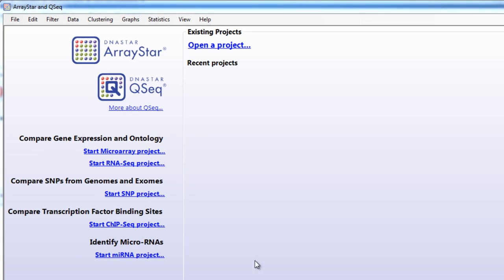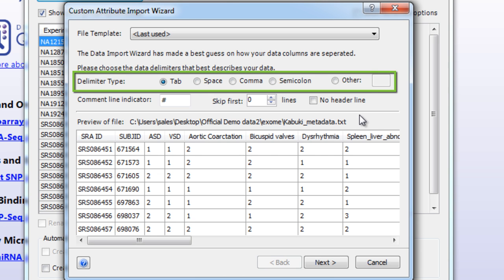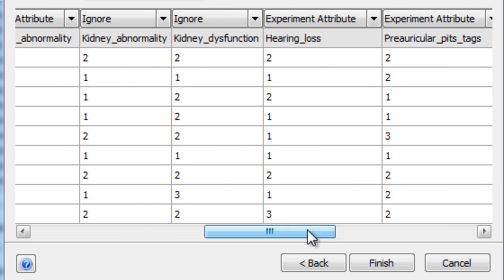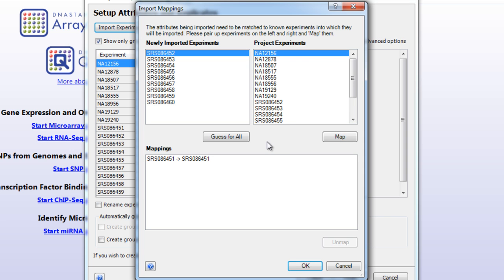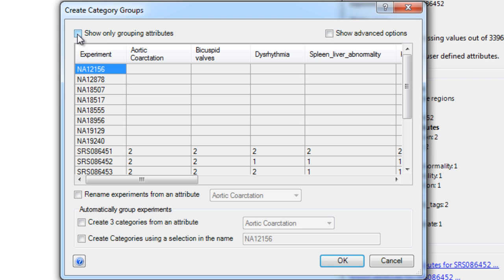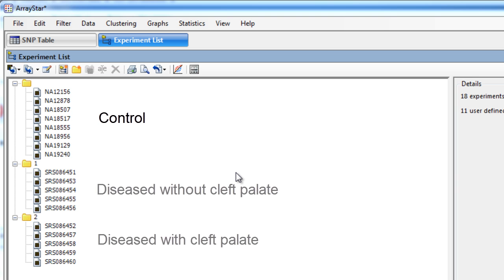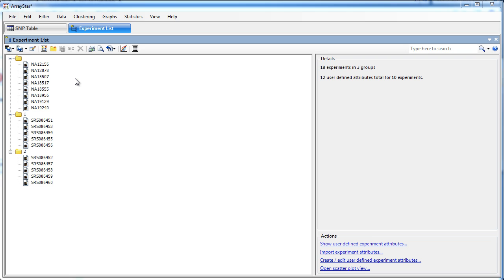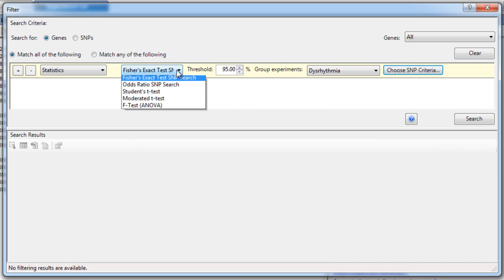DNASTAR - Importing Phenotypic Metadata into SNP Projects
In this video, we show you how to import metadata, such as phenotype information, into your SNP analysis projects in ArrayStar, This workflow allows you to compare SNPs across assemblies or samples, and then bring in custom data in order to organize and filter SNPs based on sample characteristics of your choosing.